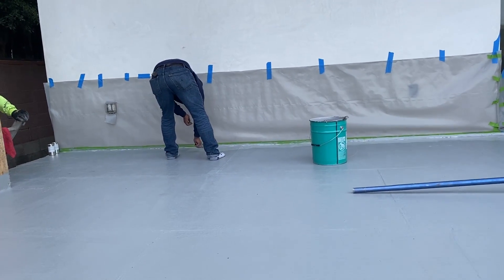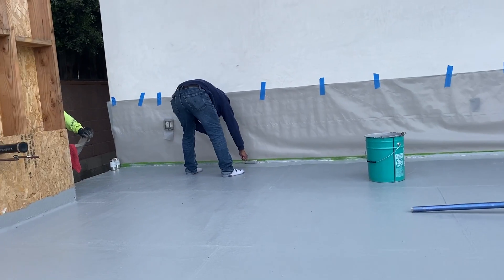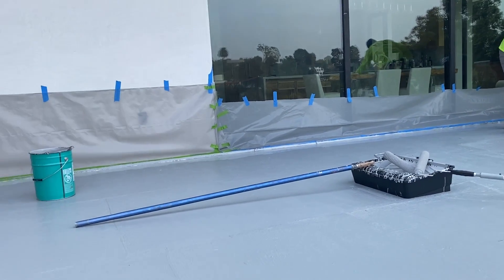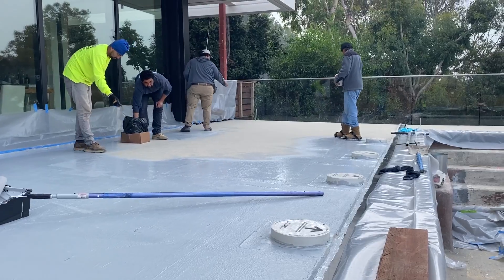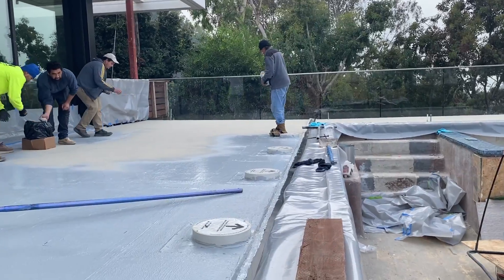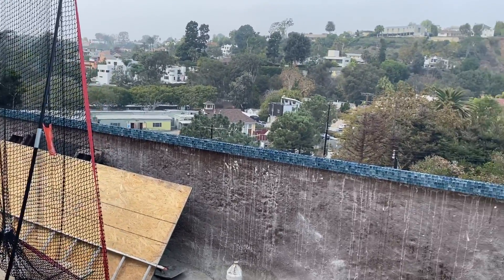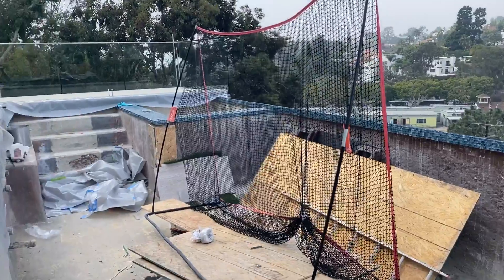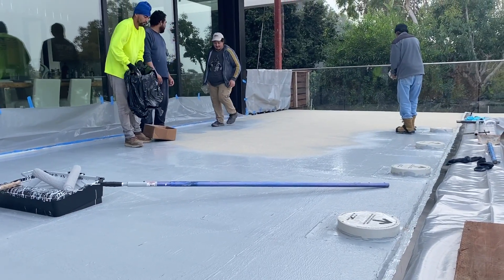RCW Construction Inc Infinity Pool.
Structural General Engineering Contractor .